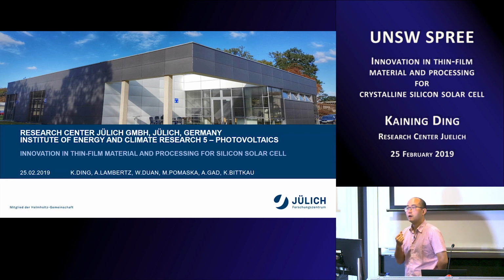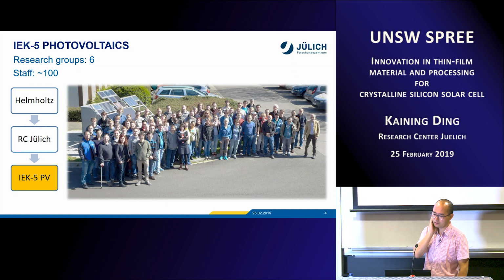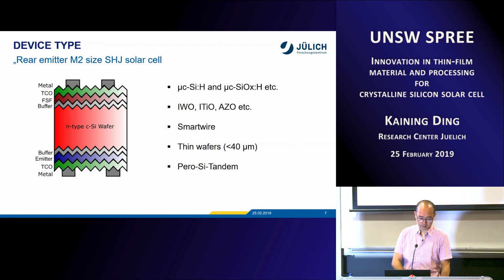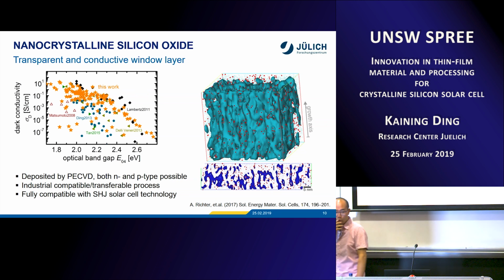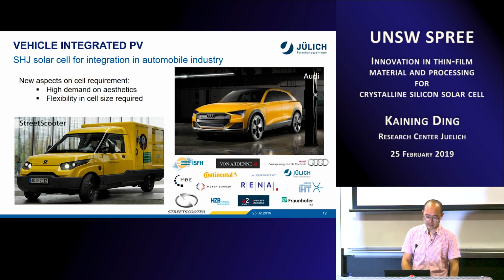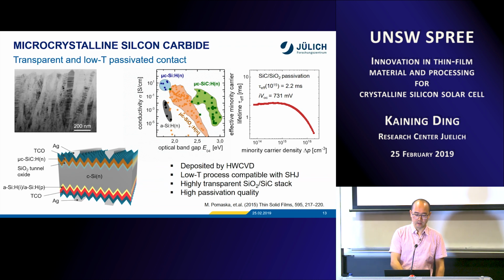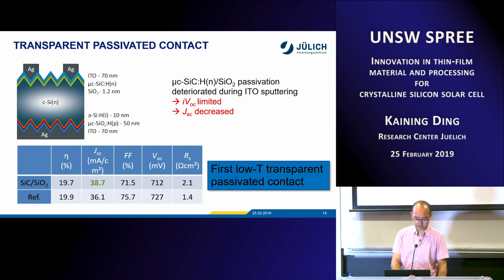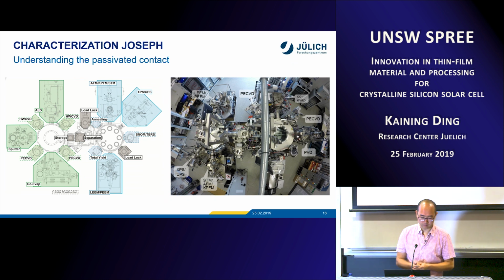UNSW SPREE 201902- 25 Kaining Ding - Innovation in thin-film for crystalline Si solar cell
Innovation in thin-film material and processing for crystalline silicon solar cell

Kaining Ding
Research Center Juelich.

ABSTRACT:
An overview on the crystalline silicon solar cell research activities at research center Juelich will be given with a focus on the innovation in thin-film material and processing for crystalline silicon solar cell, e.g. silicon heterojunction solar cell and passivated contact solar cell.

SHORT BIOGRAPHY:

Education:
• 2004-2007 BSc. study of Material Science, RWTH-Aachen University
• 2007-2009 MSc. study of Material Science, RWTH-Aachen University
• 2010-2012 PhD at Institute for Energy and Climate Research 5, Research Center Juelich
• 2013 Postdoc at Institute for Energy and Climate Research 5, Research Center Juelich
• 2014-present Group leader at Institute for Energy and Climate Research 5, Research Center Juelich

Honors and Awards:
• 2009 Spingorum Award of RWTH-Aachen University for excellent MSc. study
• 2015 Borchers Award of RWTH-Aachen University for excellent PhD work

Research Fields:
• Fabrication and characterization of silicon alloy materials
• Silicon thin-film, silicon heterojunction and passivated contact solar cells
• Vehicle integrated PV

Active Roles:
• Coordinator of the EU Project “NextBase”
• Organizer MRS Fall “Silicon for Photovoltaics” symposium
• Chair “International SHJ Workshop”